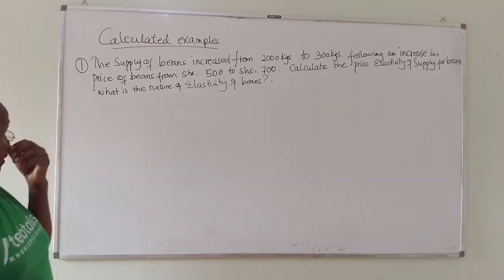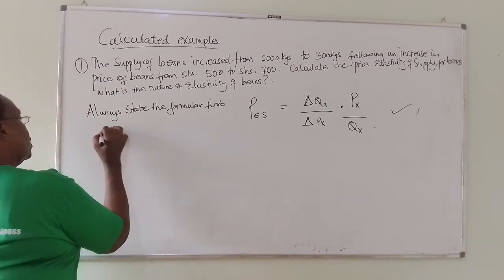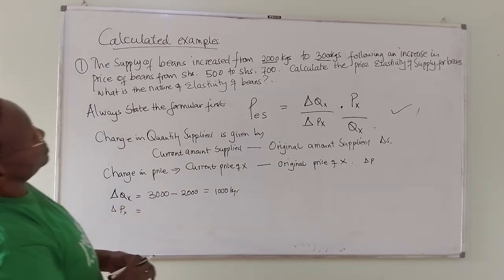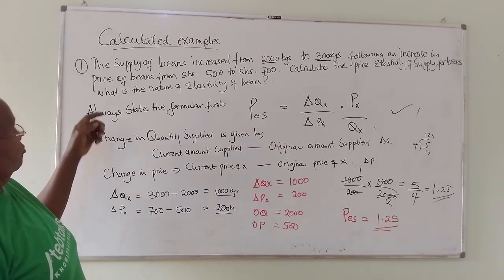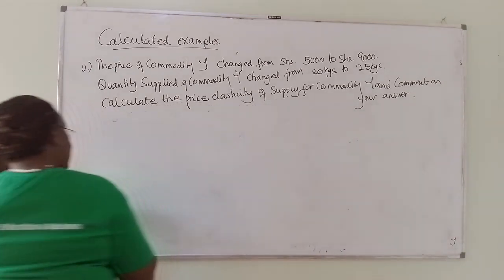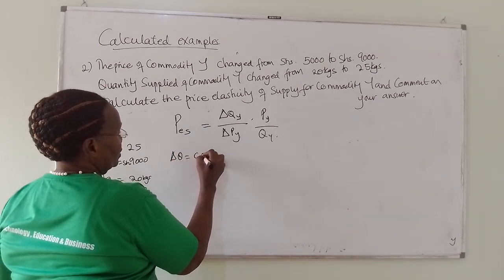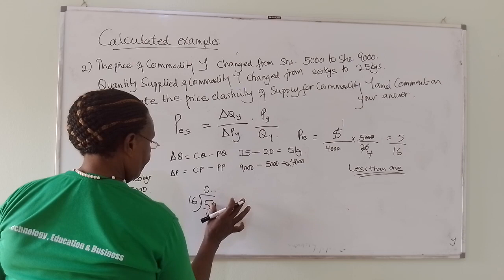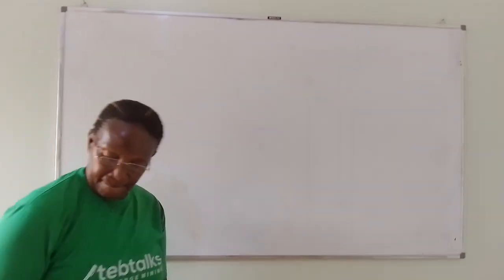Factors affecting price elasticity of supply